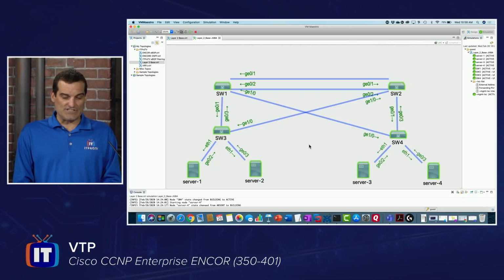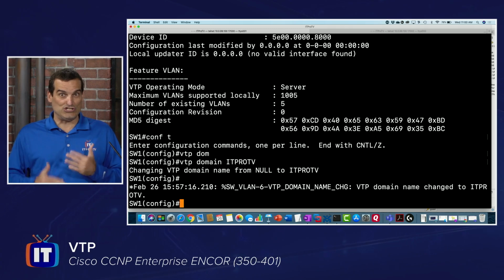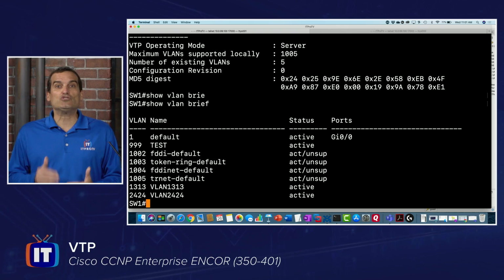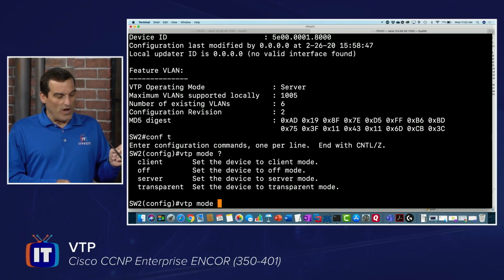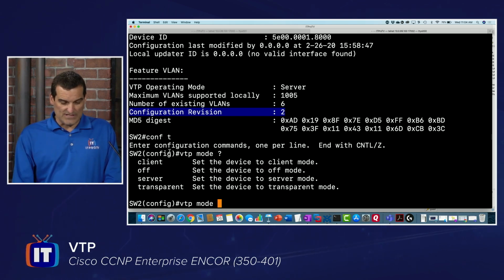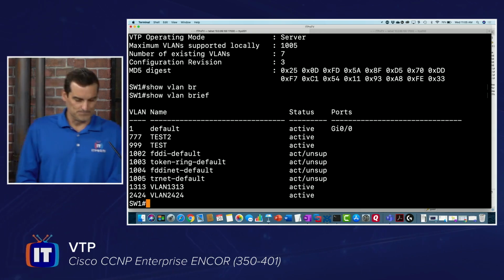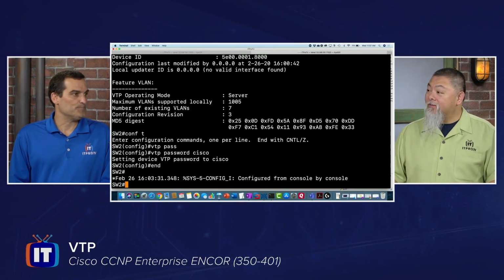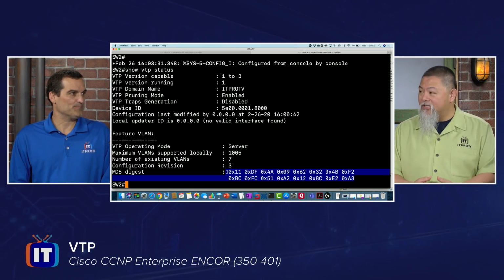3 20 VTP